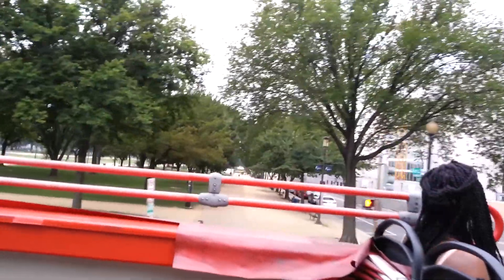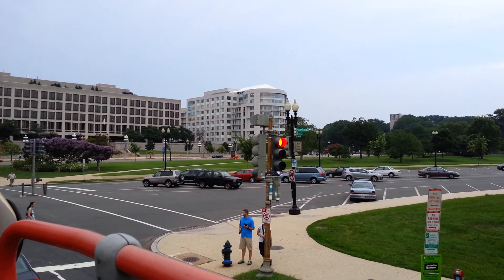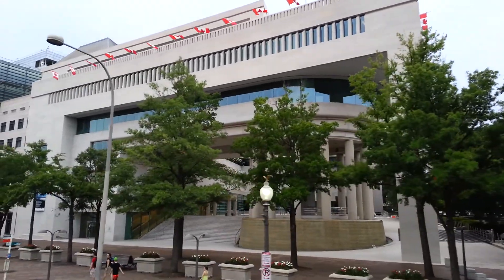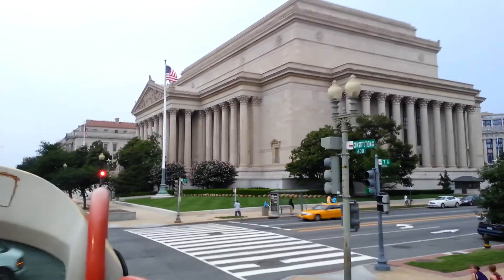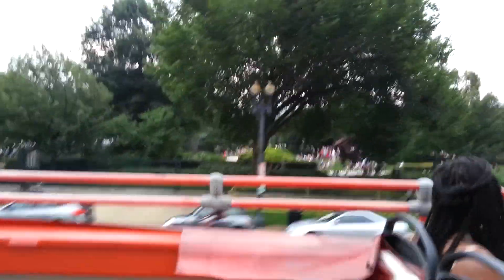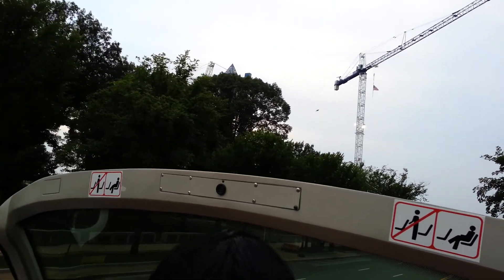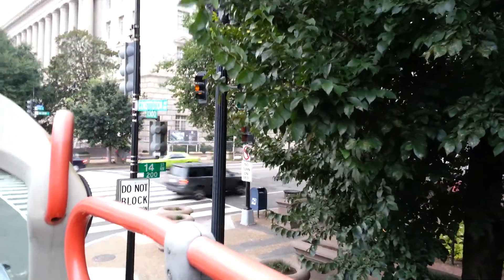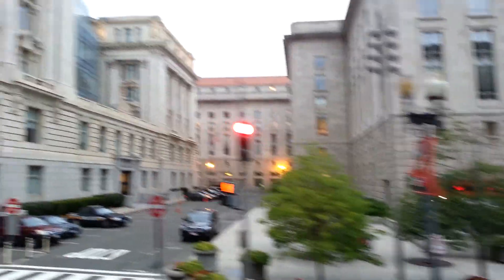Washington DC bus tour 7/13 #2